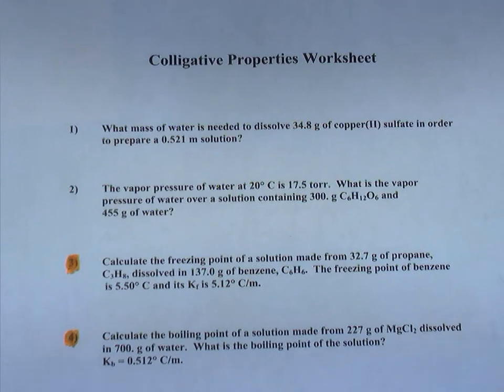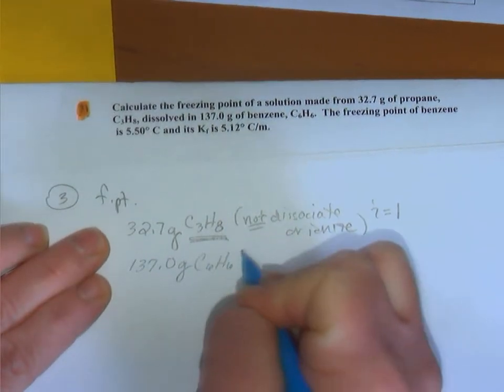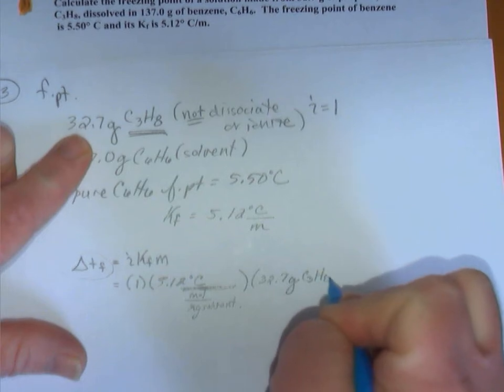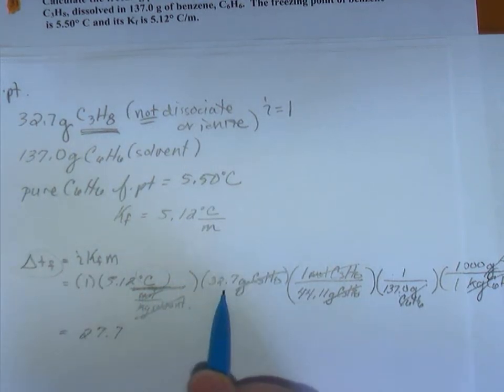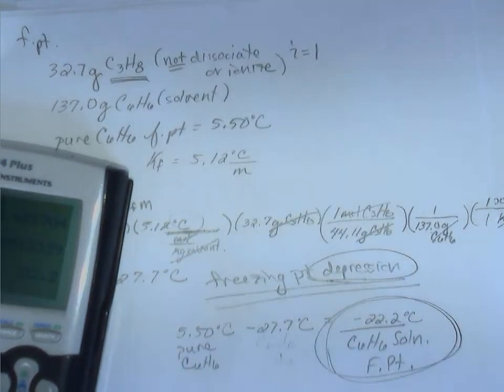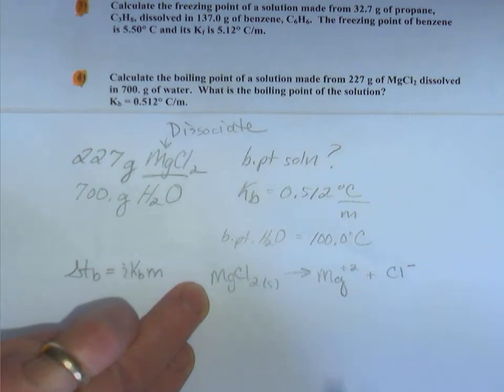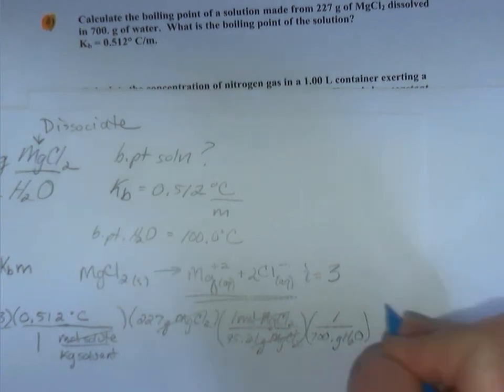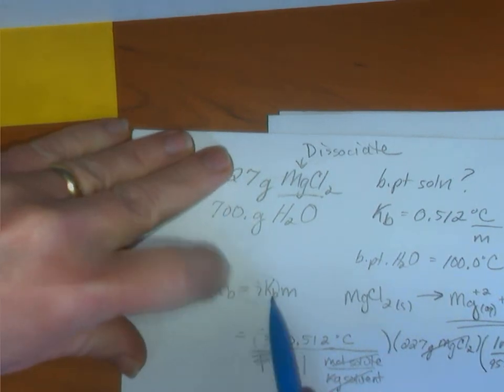Colligative Property Problem Solving (electrolyte and nonelectrolyte)